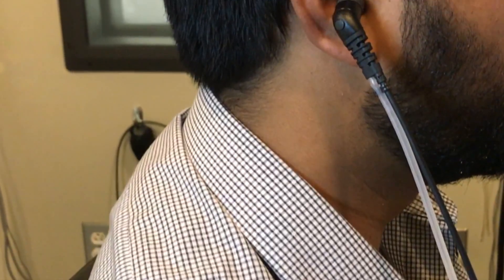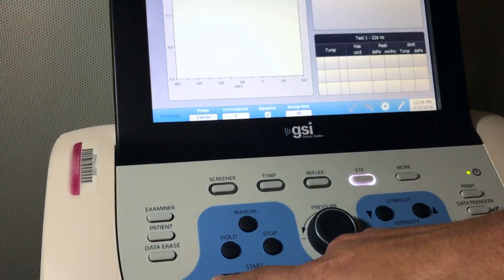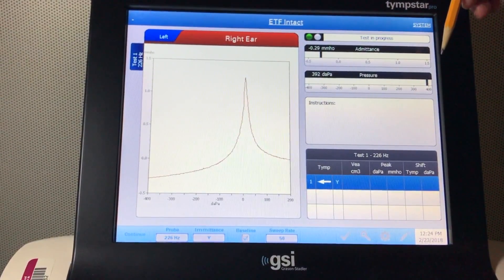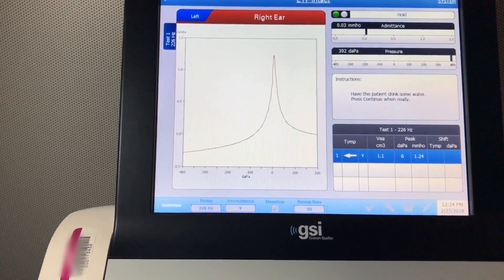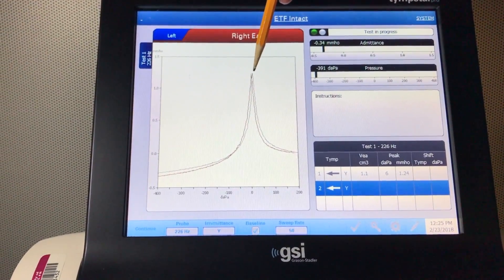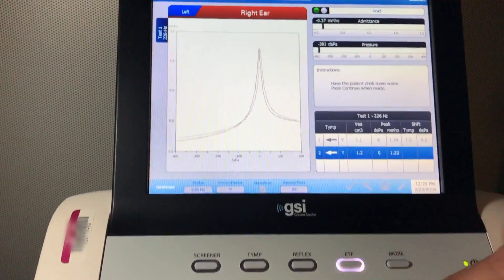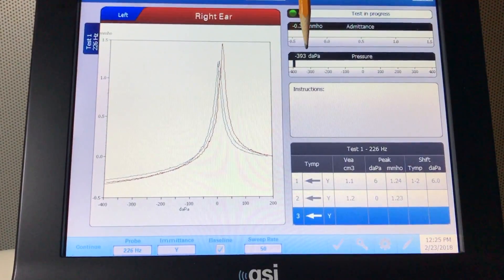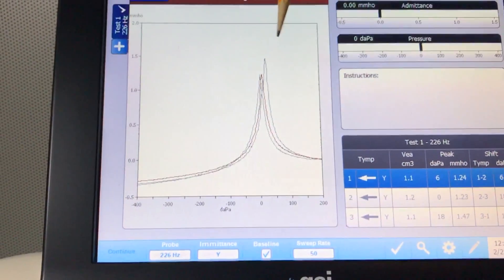Eustachian Tube Function Test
Watch this video which demonstrates how to perform the Eustachian Tube Function Test.

Equipment: GSI Tympstar Pro - Grason-Stadler

Let us know on the comments what you want to see in the next video or any suggestions!